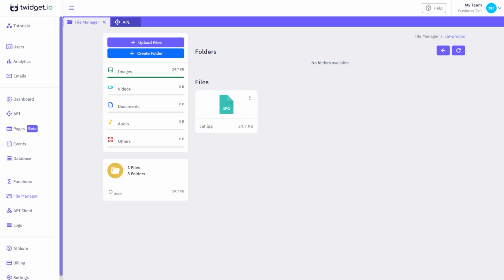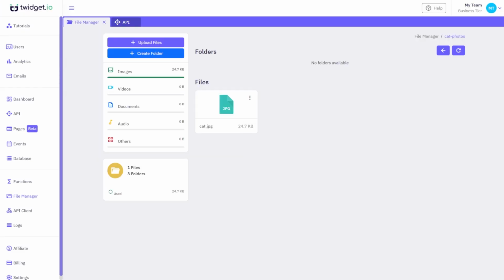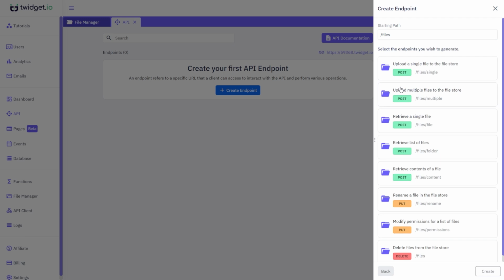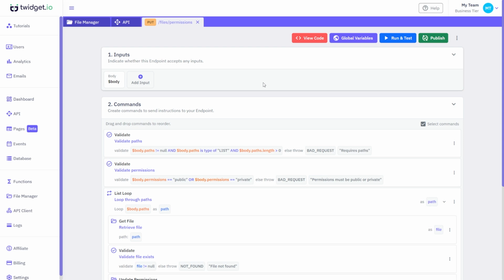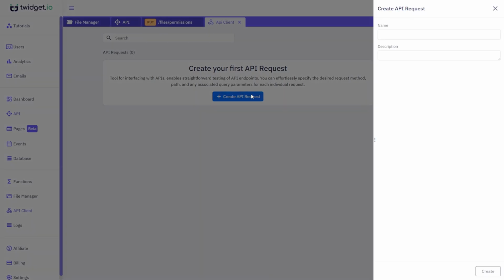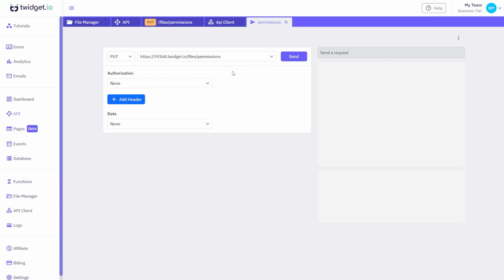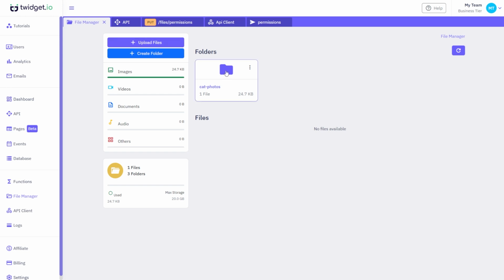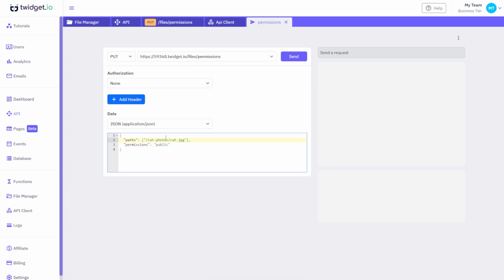Update Permissions Endpoint Generation - Twidget.io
In this video we go over the Update Permissions Endpoint Generation